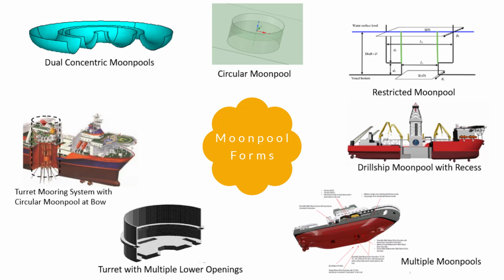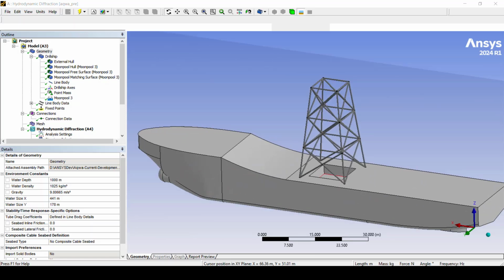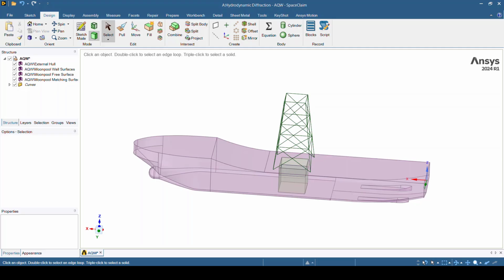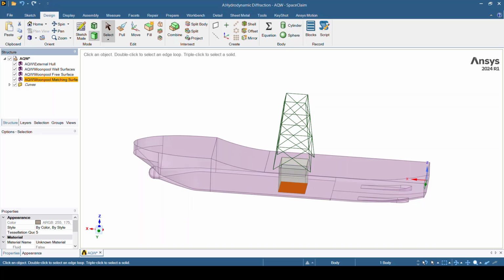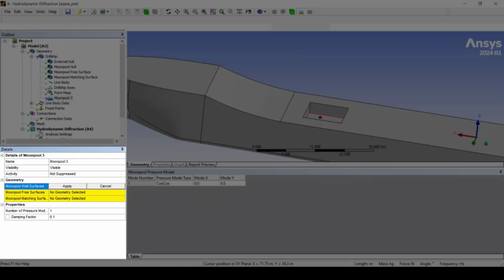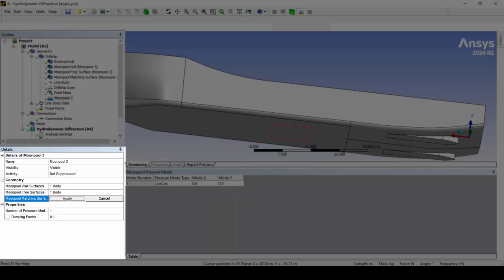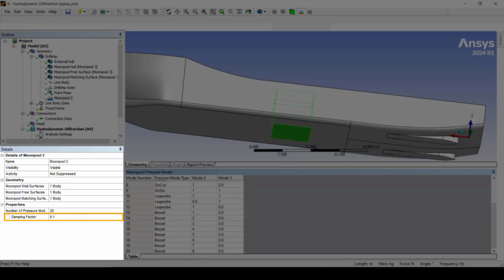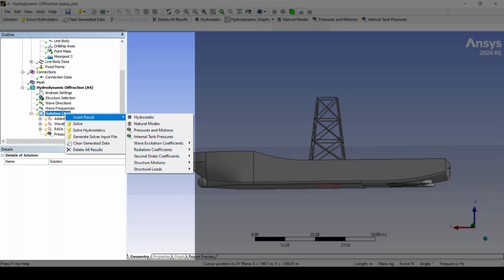Moonpool Analysis in Aqwa Workbench: An Introductory Overview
This video explores the new Moonpool feature, now available in Aqwa Workbench